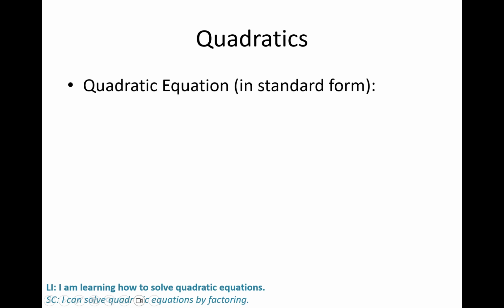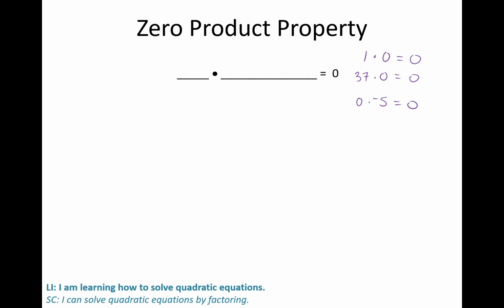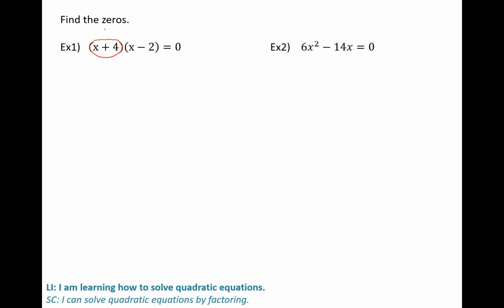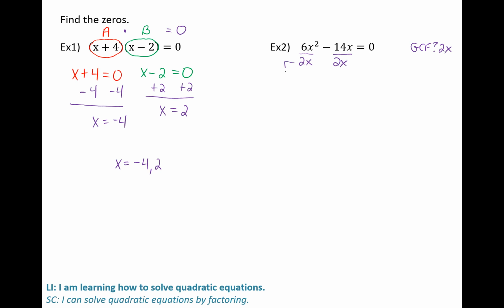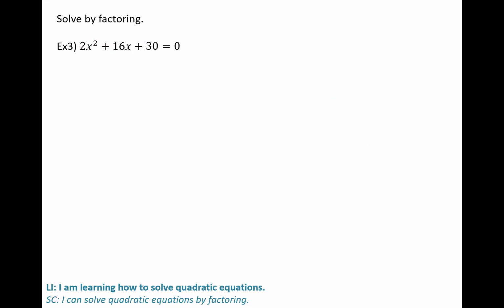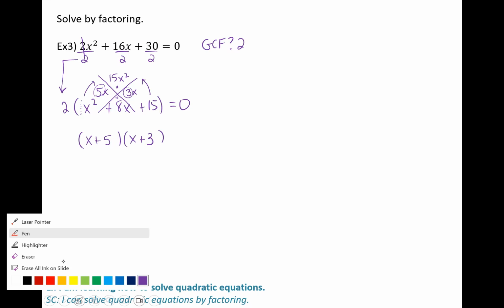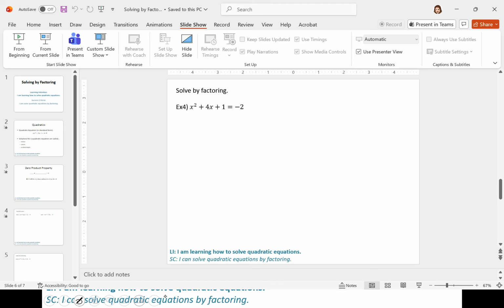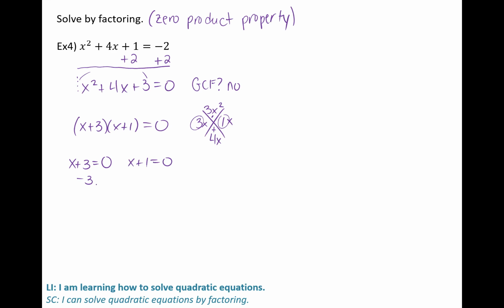Solving by Factoring